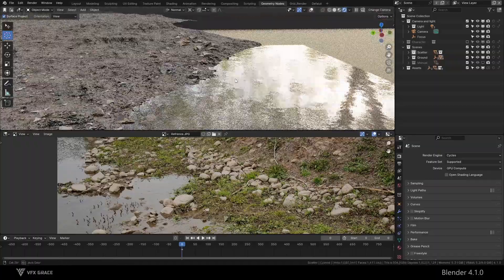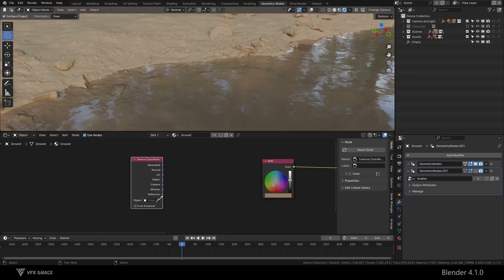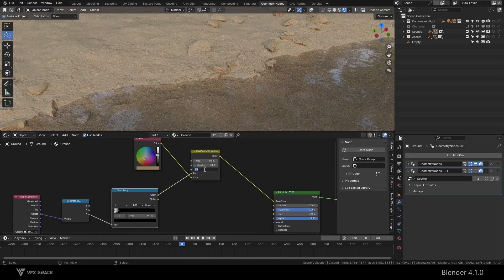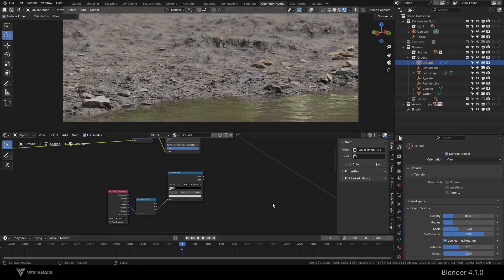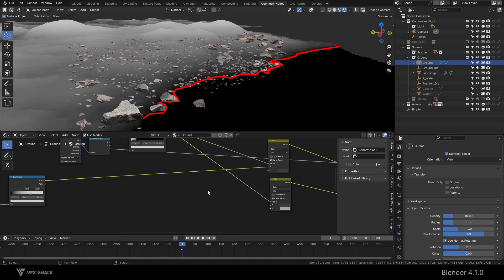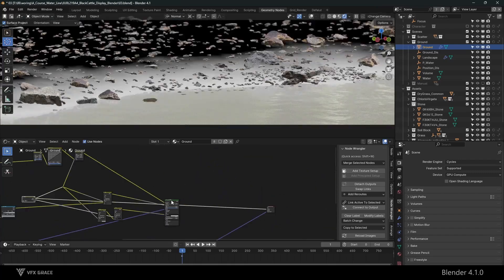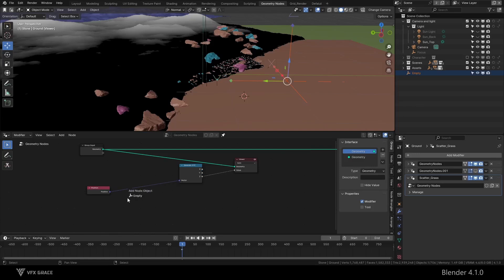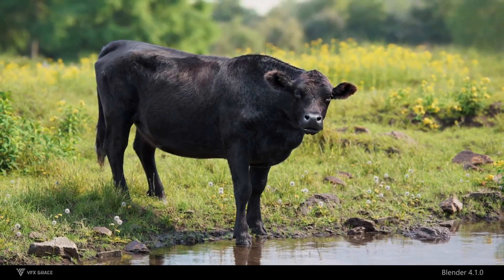Blender Tutorial: Realistic River Bank - Key Techniques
🔌 Blender Add-ons (Hair System Tools)

🎥 Recommended Blender Course
Blender Creature Effects: The Complete Workflow
A complete course covering the entire process of creating high-quality 3D creature characters — from modeling to animation.

🧩 Other Tools
Details Capture – Capture high-quality PBR textures using photometric stereo technology